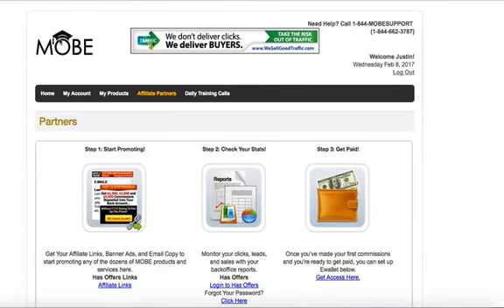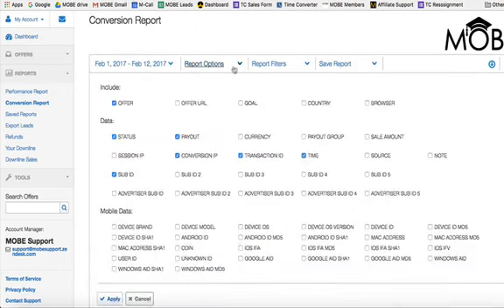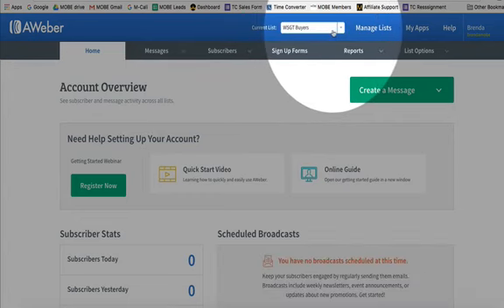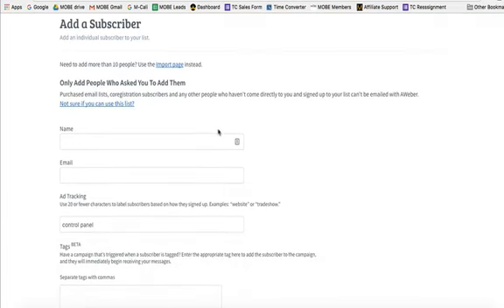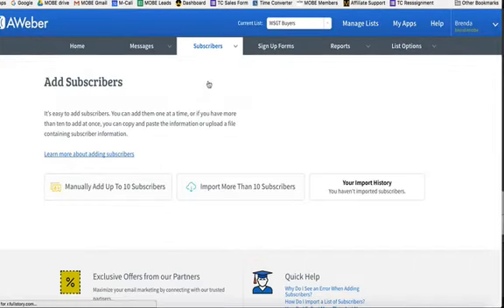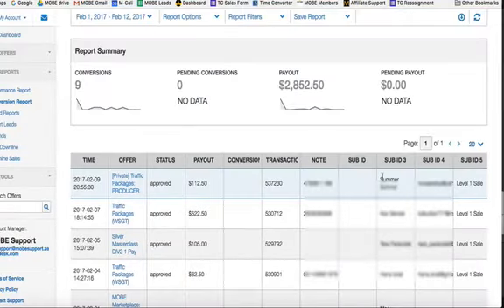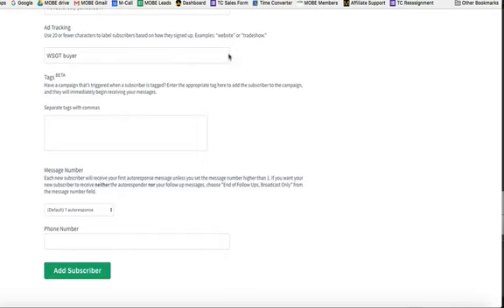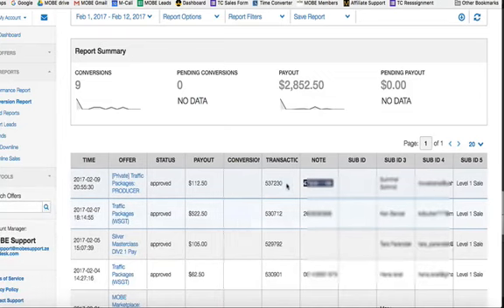Traffic Coaching Training Center — MOBE Affiliate Support9